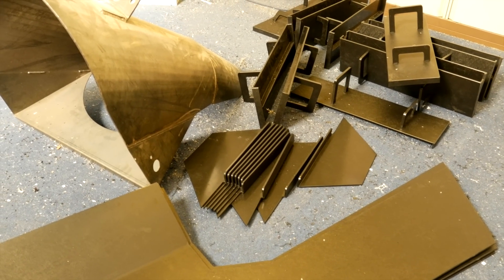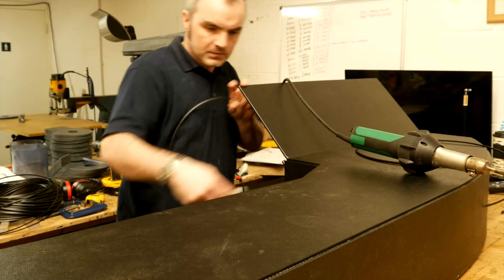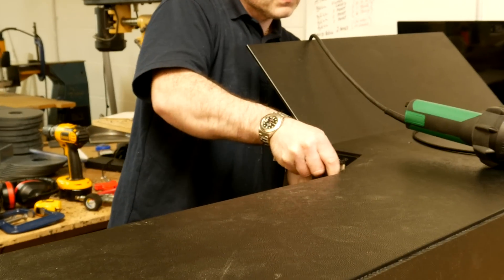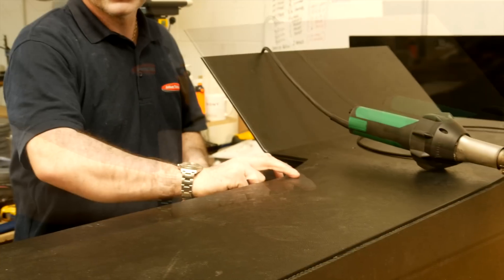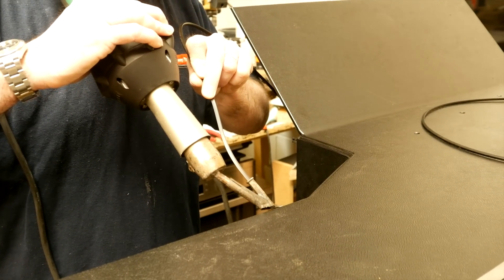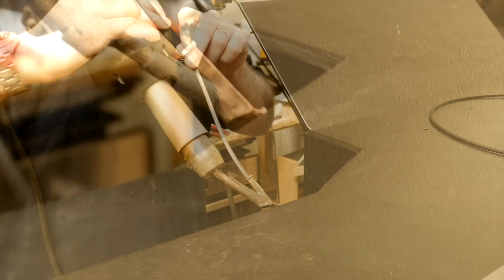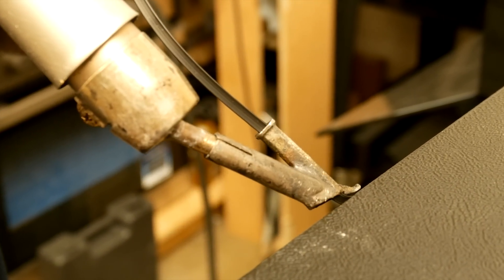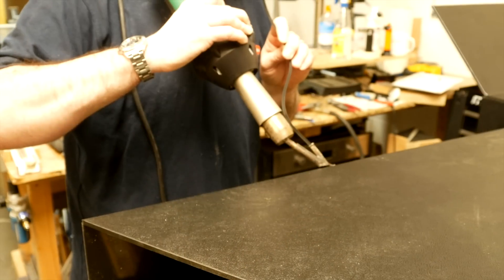Anthony Plastics - Fabricating Plastic Cement Mixer Hoppers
Fabricating plastic cement mixer hoppers using the LEISTER Triac ST and HOTJET hot air hand tools.